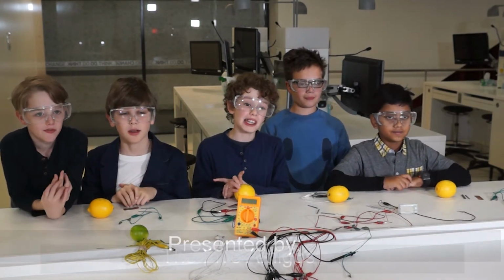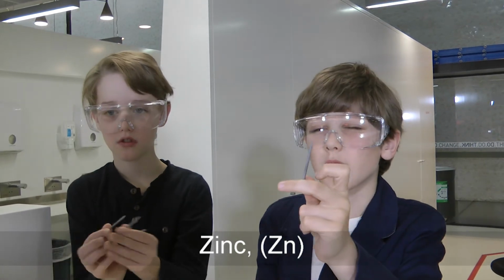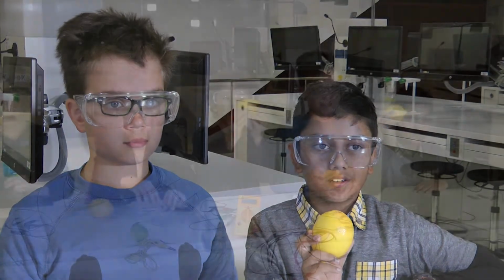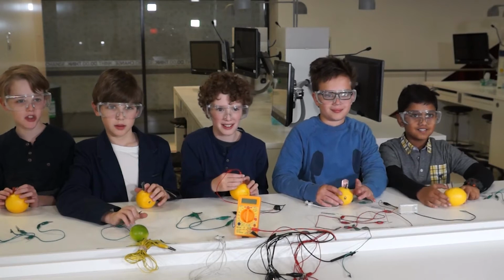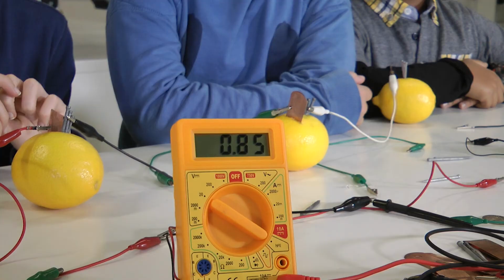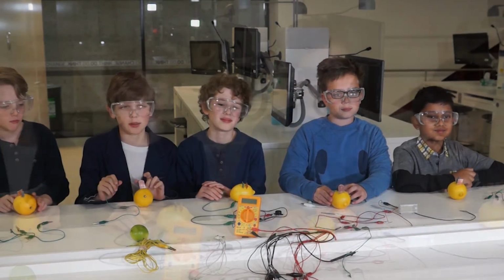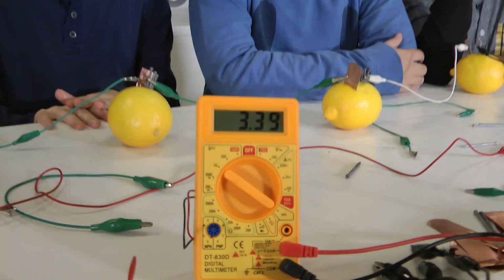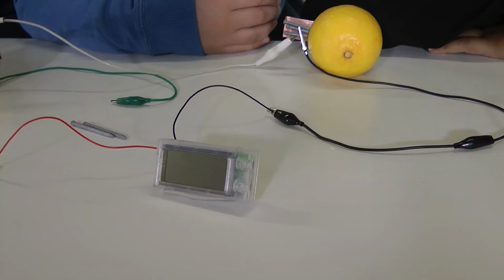#018: Lemon Batteries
The Five Amigos (Alex, Thomas, Billy, Harry and Zain) show how a simple battery can be made from a lemon and some pieces of metal.

100 Reactions for RACI100 is a project launched by the Royal Australian Chemical Institute (RACI) in celebration of the Institute's centenary (RACI100) in 2017. The series of videos aims to spark an interest and inspire enthusiasm in chemistry - a scientific discipline that plays a vital part in every aspect of our lives.

To learn more about the project and to become involved,